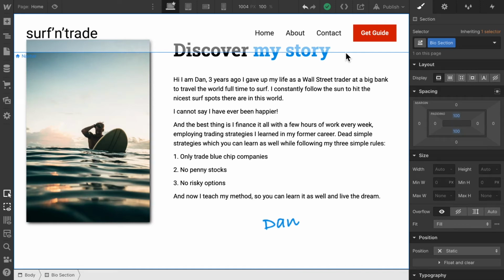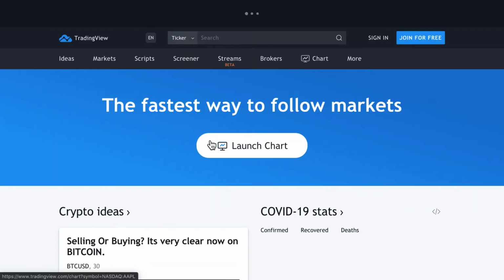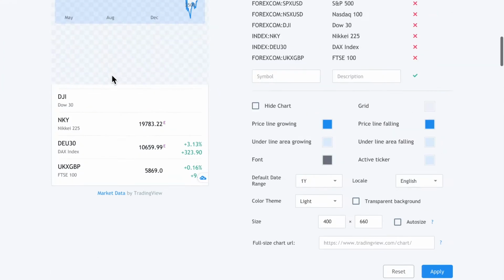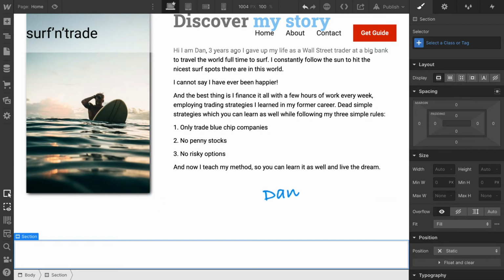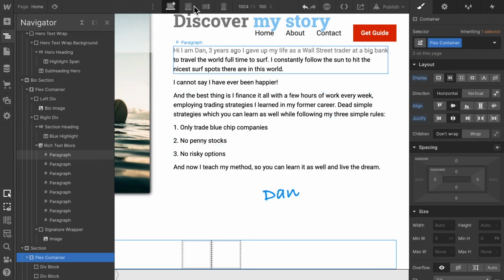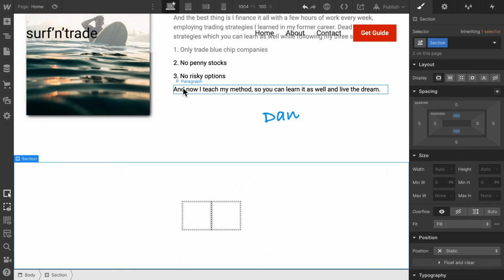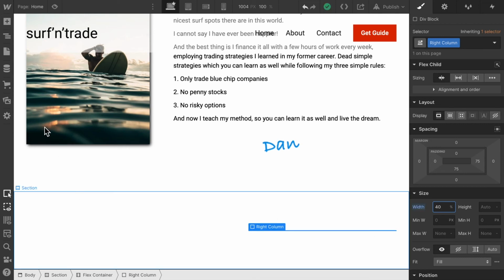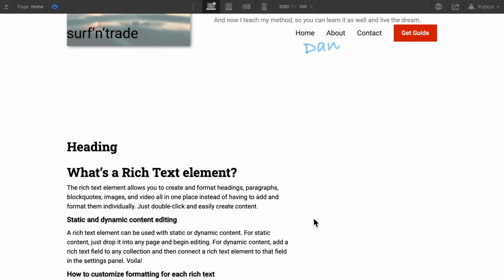Stock Section - Using the webflow Rich Text Element - Part 18 Essential Webflow Guide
Let's add another section to our page, again using Flex to create a Column Structure. Also adding a Rich Text Element